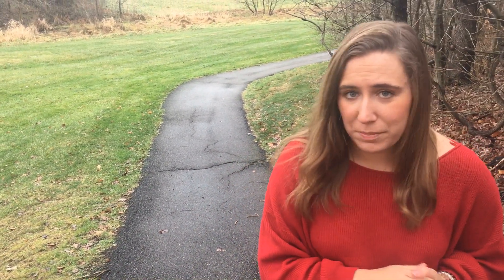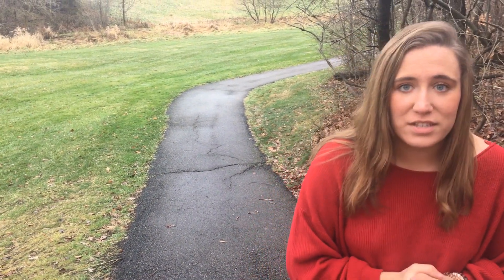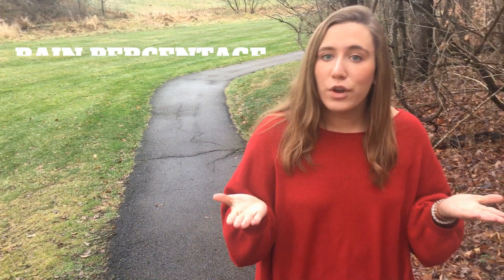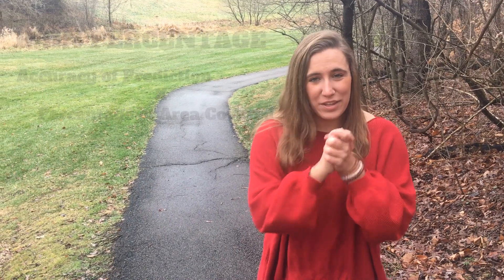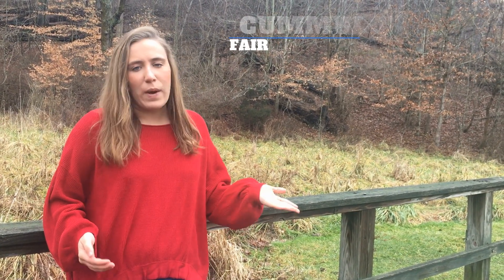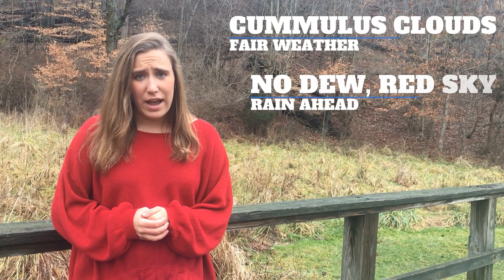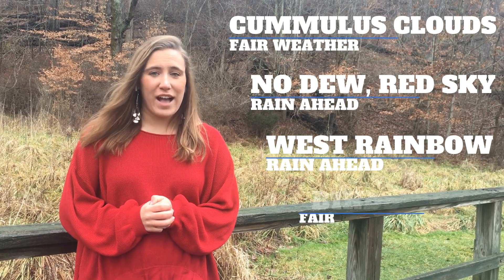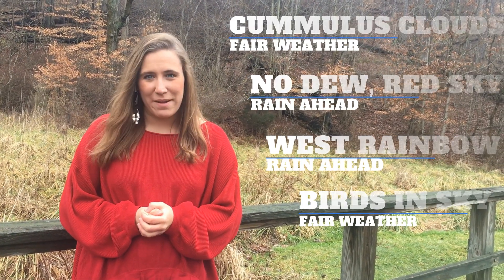RainCheck with Alexa Minton (Episode One)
Learn more about the forecasting process and how meteorologists predict rain! Join us for this series where we answer common weather questions in fun exciting ways!

Talent: Alexandra Minton
Written: Alexandra Minton
Videographer: Ava Marie
Editor: Alexandra Minton